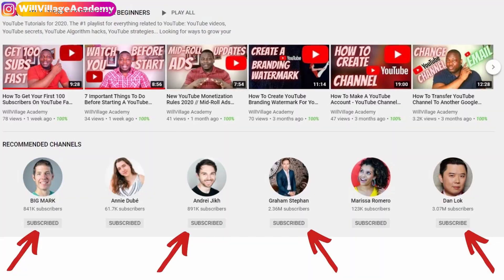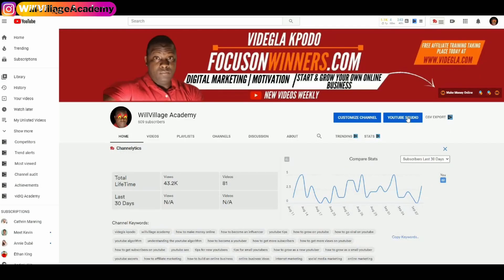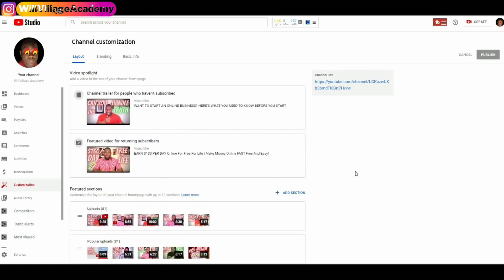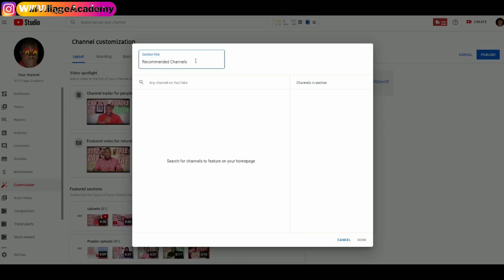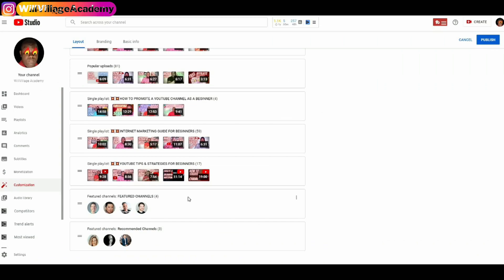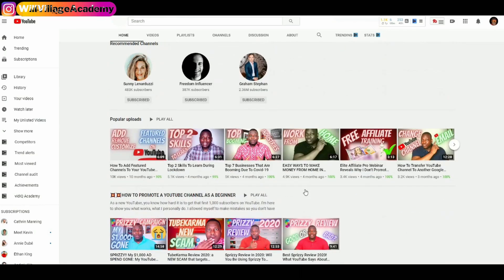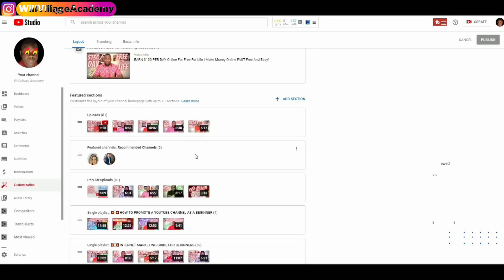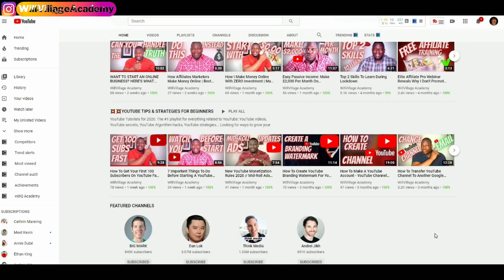[ NEW UPDATE] How To ADD FEATURED CHANNELS On YouTube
How To Add Featured Channels On YouTube - 2020 Update | In this video, I show you the new way to add featured channels to YouTube in 2020. This is the updated version of my video about how to add featured channel on YouTube 2020. For details, watch the entire video.

If you liked the video, please hit the like button, comment with the name of your country, and subscribe so I can send you a notification every time I go live or publish a new video on this channel!

- Typically replies in 1 hour.